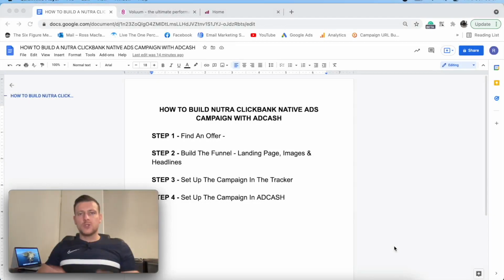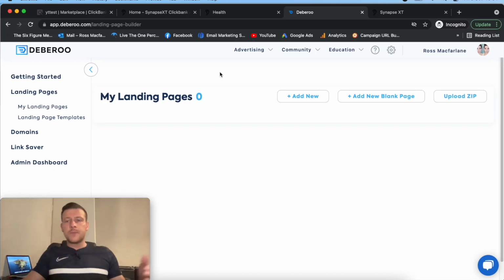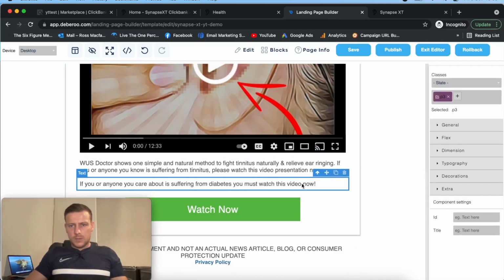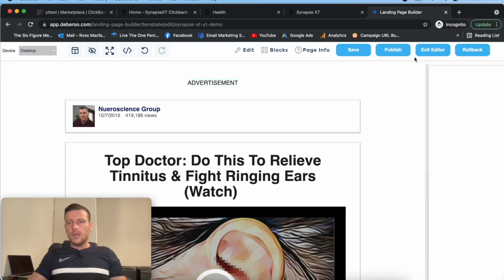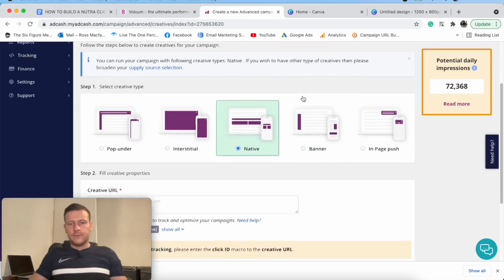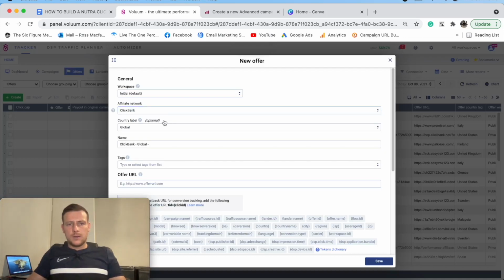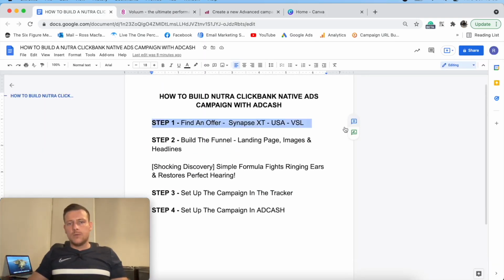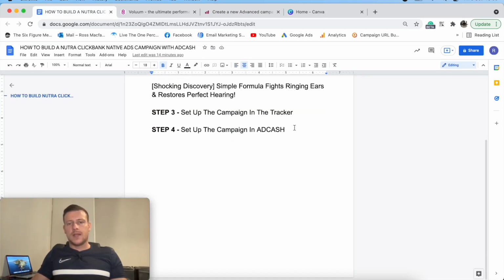Watch Me Build A Native Ads Nutra Clickbank Camnpaign With Adcash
In this video, you will see a step-by-step tutorial by watching Ross Macfarlane, a coach from Agency 3980 do a watch me build a Native Ads Nutra Clickbank campaign with Adcash live!

Adcash is a leading online advertising platform with a worldwide reach.

On the publisher side, they partner with direct publishers/web admins and website owners, as well as a wide range of SSPs.

A strong leader in online brand promotion, Adcash is active in 195 countries across the world. Their intelligent ad technology and list of features make the platform simple, enjoyable, and most importantly, profitable!

In the last year, the Adcash Publisher and Advertiser platforms have helped countless individuals and businesses effectively monetize their audience and increase their return on ad spend